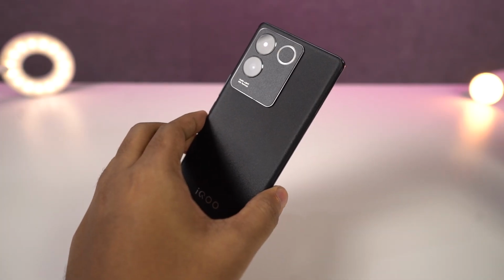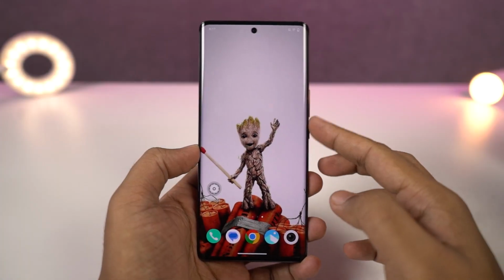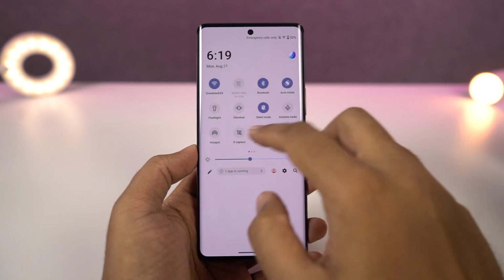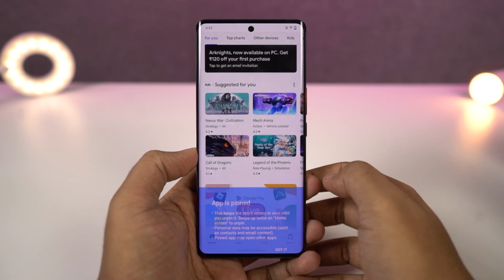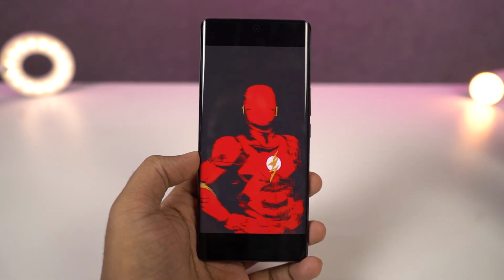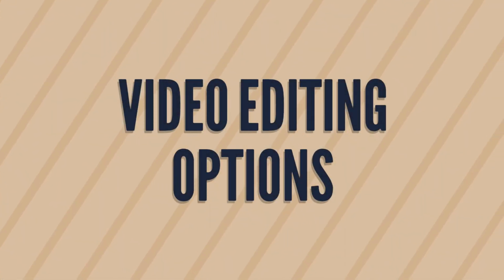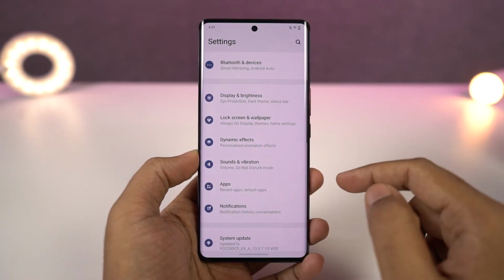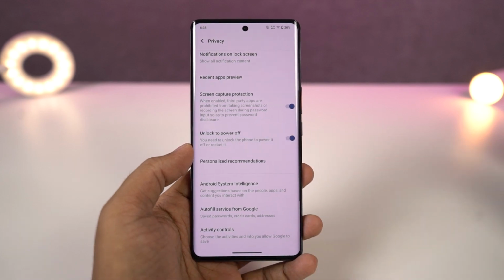Unleash the Power of iQOO Z7 Pro: 25+ Tips and Tricks